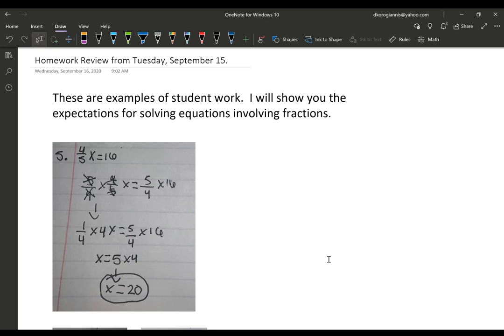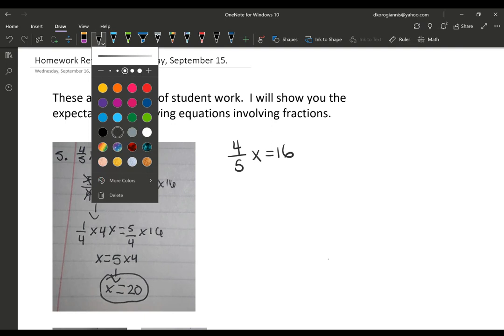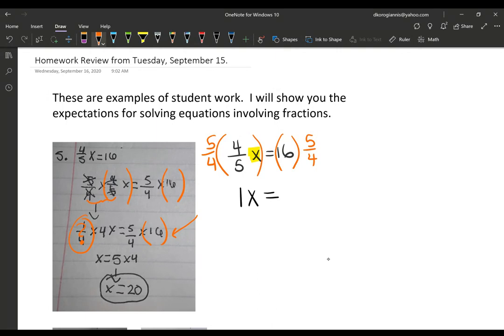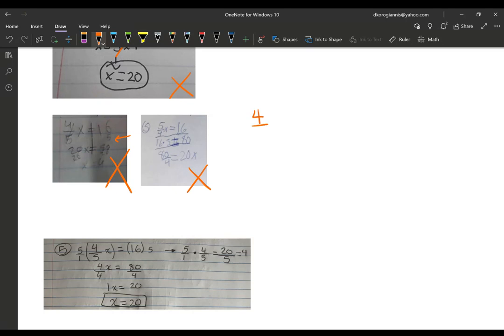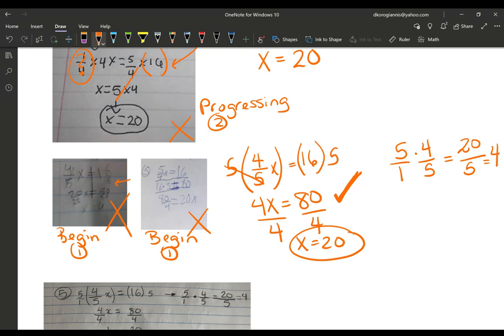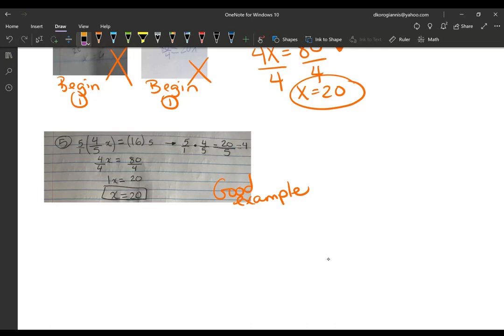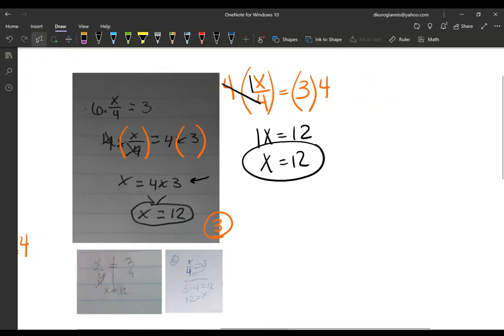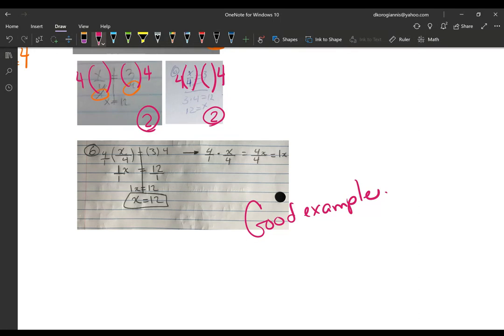A1 Homework Review for Tuesday, September 15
Algebra Homework Review for Tuesday, September 15.  I am showing examples of students' work.